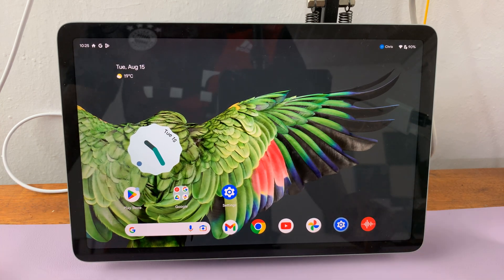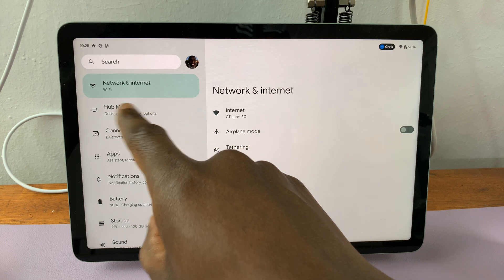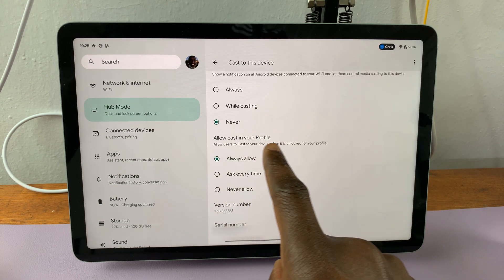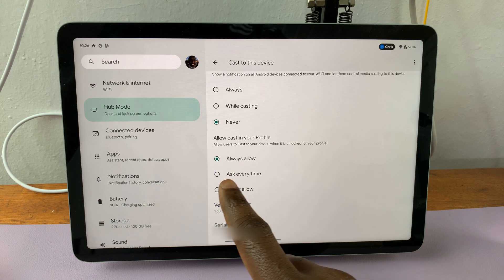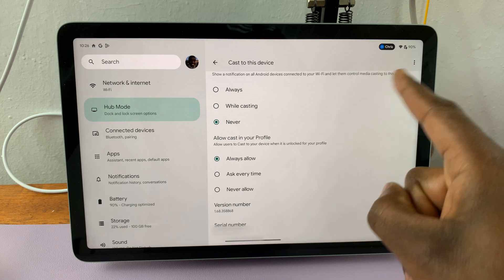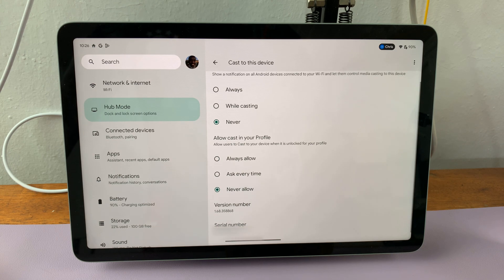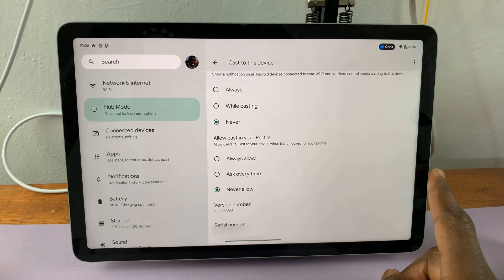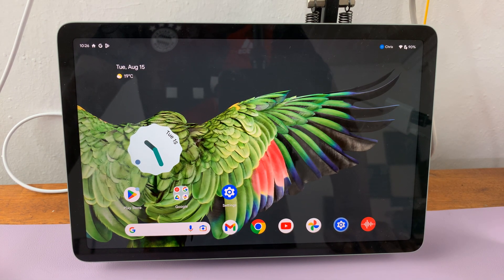How To Disable Casting On Google Pixel Tablet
In today's tutorial, we're diving into a common query for Google Pixel Tablet users: "How To Disable Casting." Casting is a fantastic feature that allows you to share your device's screen with a larger display, but there are times when you might want to keep things private or prevent accidental casting.

In this step-by-step guide, we'll walk you through the process used to disable casting on your Google Pixel Tablet. Whether you're concerned about privacy, want to save battery life, or simply wish to avoid accidental casting during important moments, we've got you covered.

Our easy-to-follow instructions will help you navigate the settings and make the necessary adjustments to ensure casting is turned off. You'll regain full control over when and where your screen gets shared, putting you in charge of your device's connectivity.

No more worries about your content appearing on unintended screens or disruptions during presentations.

Disable Casting On Google Pixel Tablet:

For Casting to work, your Google Pixel tablet has to be docked and also on the same network as the devices that are casting to it. Follow these steps to turn off casting on your Google Pixel Tablet:

Step 1: Unlock your Google Pixel Tablet and access the Settings application. tap on Settings.

Step 2: In the settings panel on the left-hand side, select "Hub Mode".

Step 3: Scroll down in the "Hub Mode" options, locate and tap on "Cast".

Step 4: You'll be taken to the casting settings. In the "Cast to this device", you'll see all the cast options available to you.

Step 5: Under the "Allow cast in your Profile" option, select "Never allow".

Congratulations! You've successfully disabled casting on your Google Pixel Tablet. Devices will no longer be able to cast to your Google Pixel Tablet.

Cell Phone Tripod Adapter